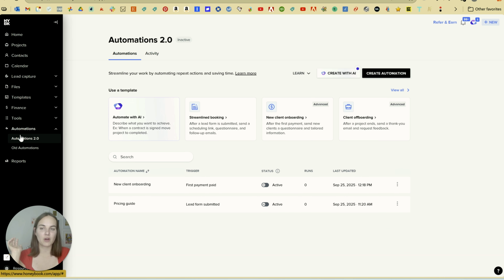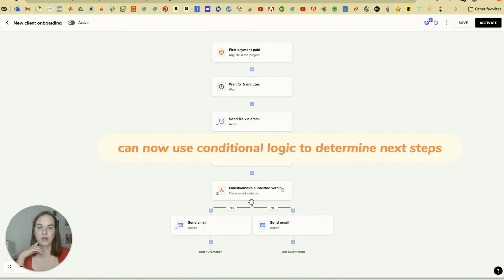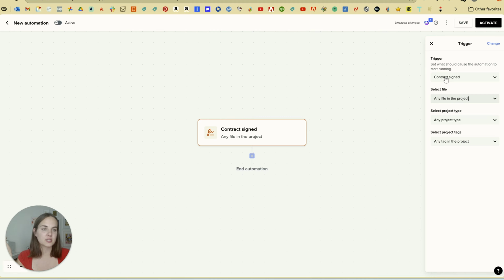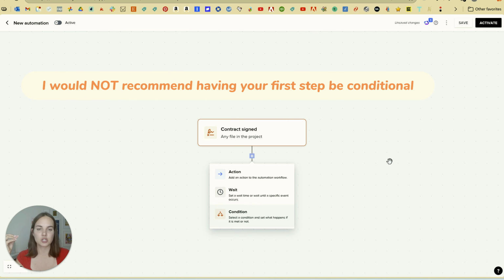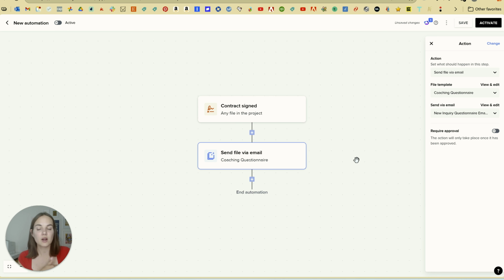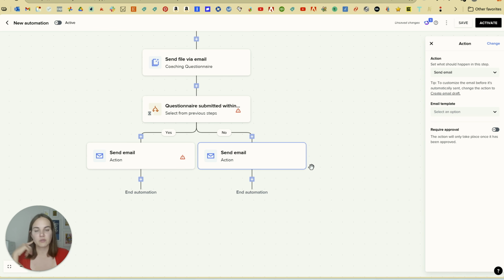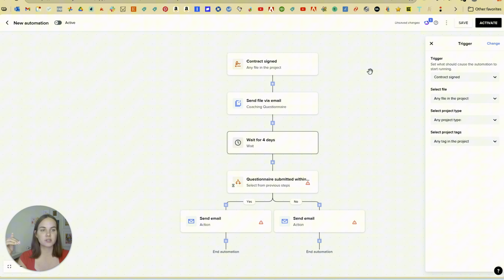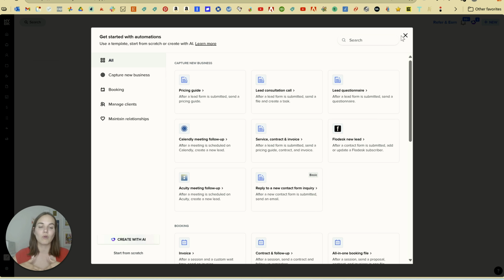Using HoneyBook Automations 2.0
⚙️ Take your client experience to the next level with HoneyBook Automations 2.0! In this video, I’ll walk you through the updated automation features in HoneyBook — including triggers, email sequences, and task workflows designed to save time and simplify your business.

Perfect for creatives, stationers, and service-based business owners looking to streamline their client communication and onboarding process.